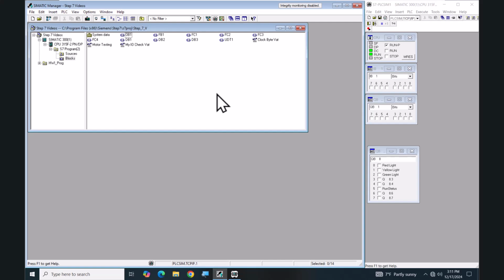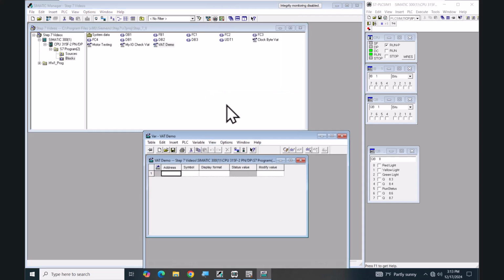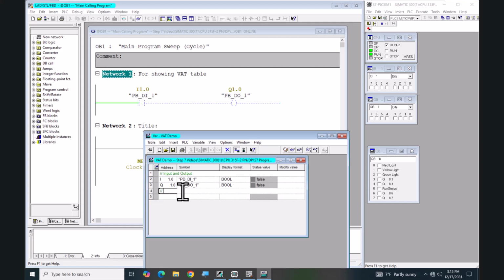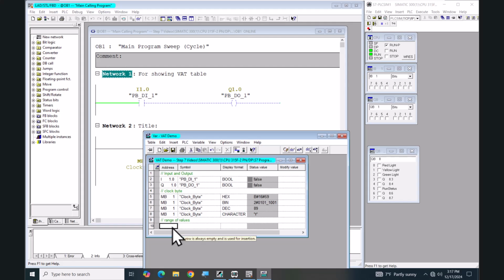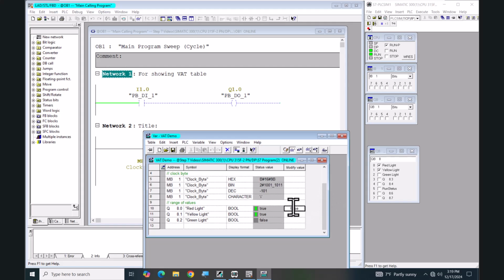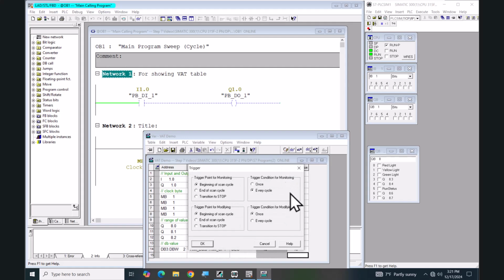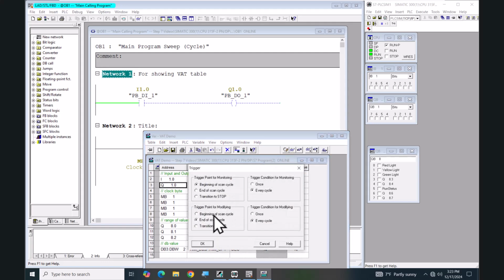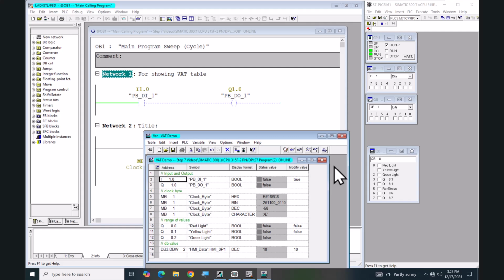Lesson 10: Variable Address Table VAT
In this lesson you will learn how to monitor and modify addresses with VAT table.